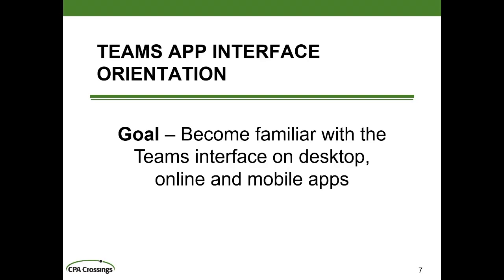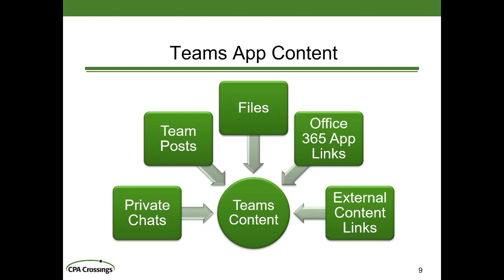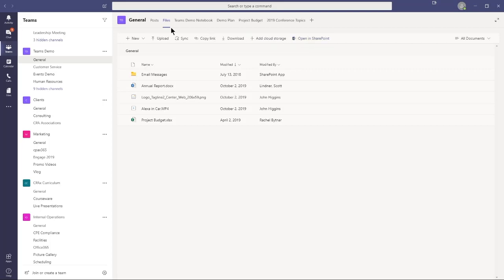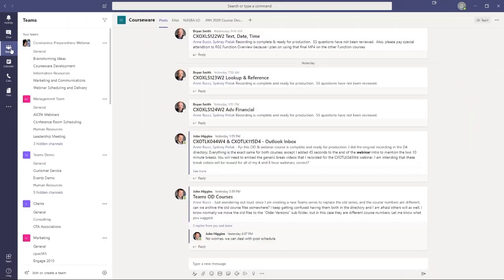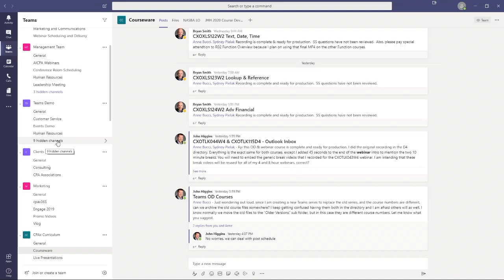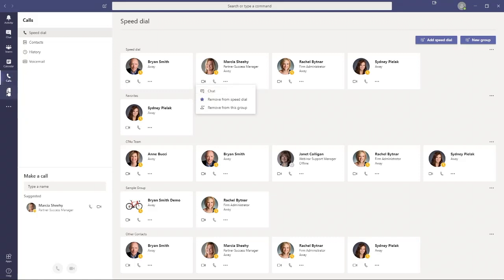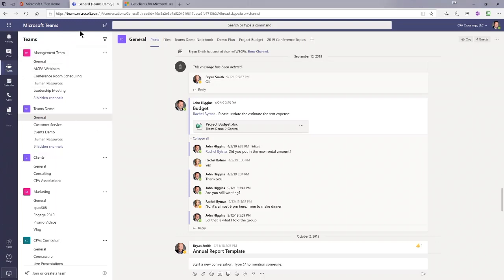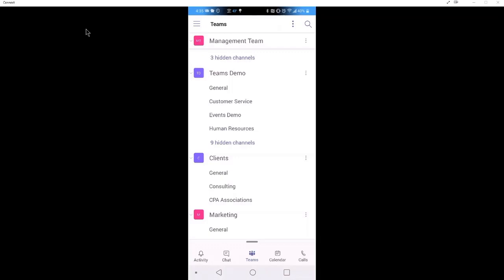John Higgins on the Microsoft Teams App Interface (TM02)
CPA, accountant, accounting, tax, CPA firm, accounting firm